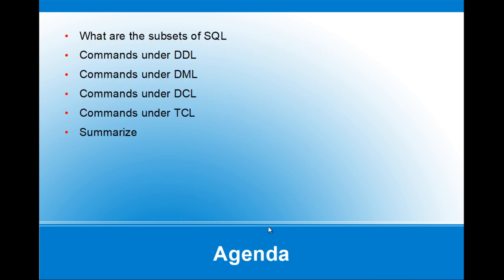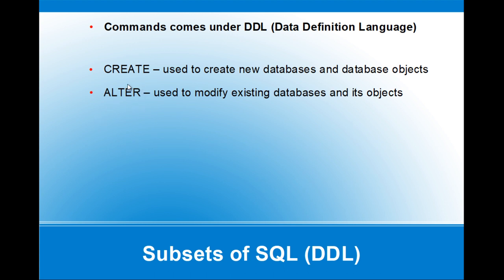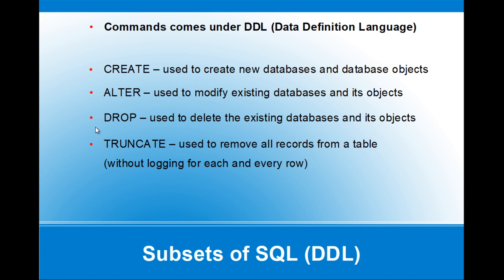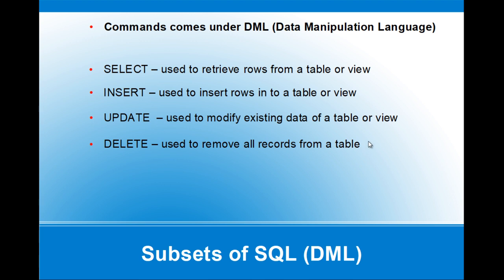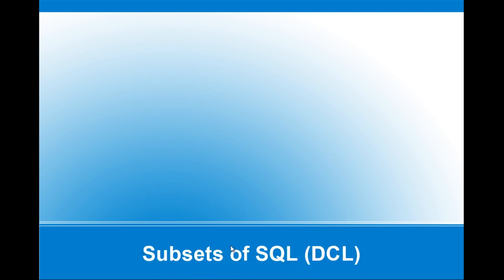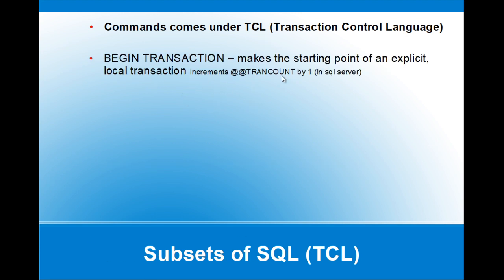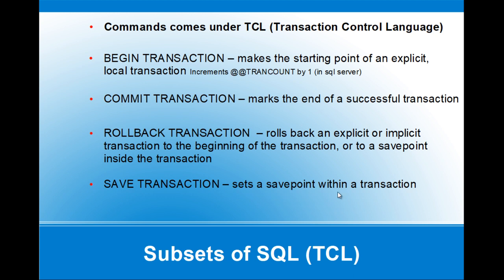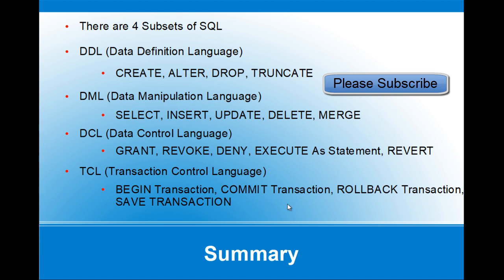Subsets of SQL | DDL | DML | DCL | TCL |Data Definition|Data Manipulation, Data /Transaction Control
Session 1: SQL Overview & Data Storage | Introduction to SQL | File System | DBMS | RDBMS | DBMS Vs RDBMS